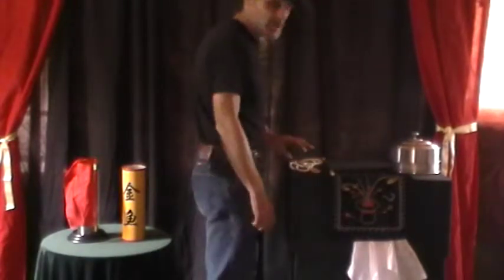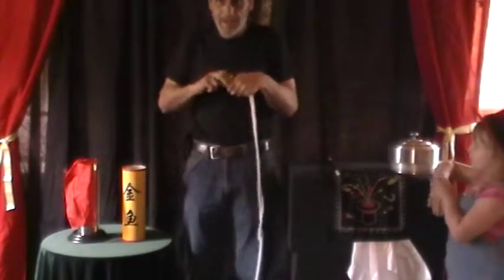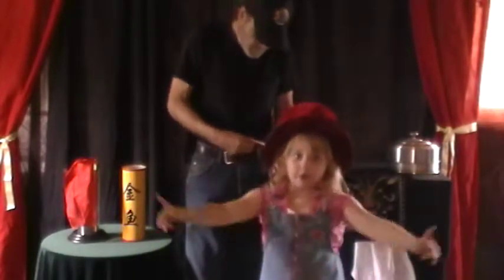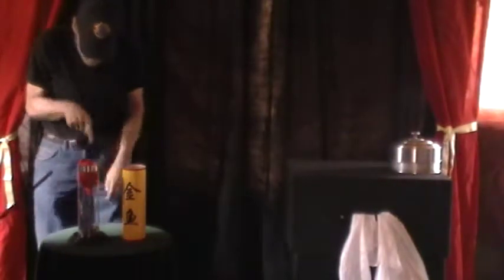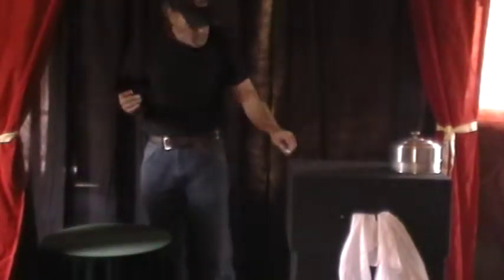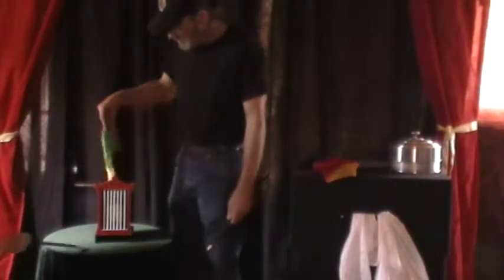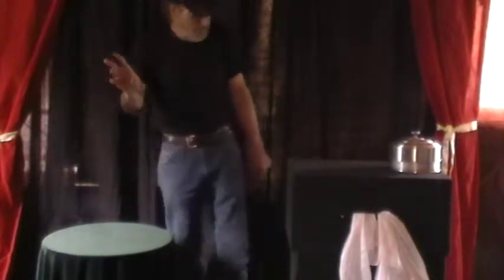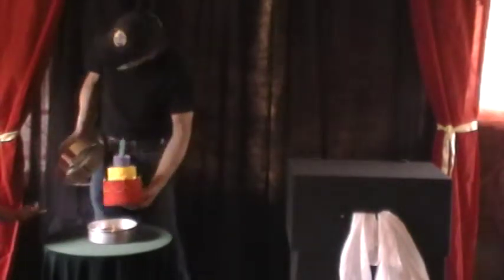Magician Bill Middlekauff and Clown magic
Doing some small magic with grand-daughter